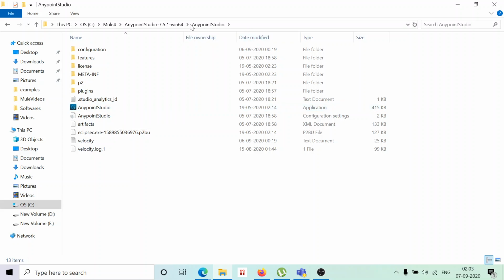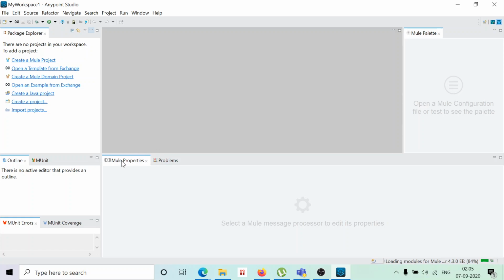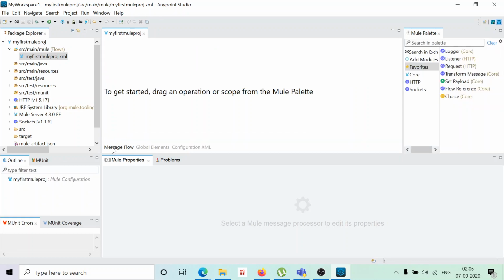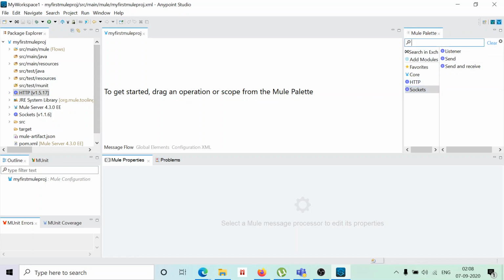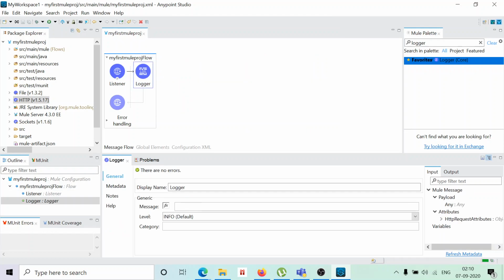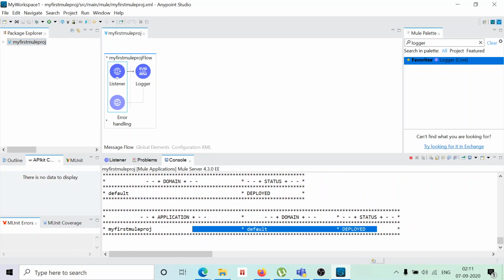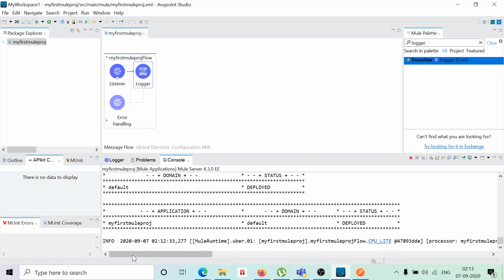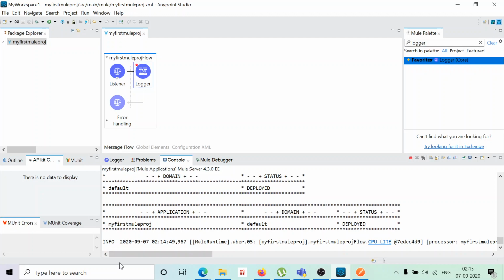2 | Mulesoft for Beginners | Mule ESB | Anypoint Studio | Mule flows | Mule deployment | Mule Debug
This video expalins how to use Anypoint Studio to develop, deploy and debug mule ESB flows.